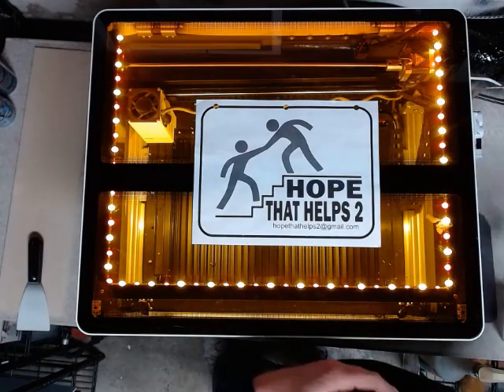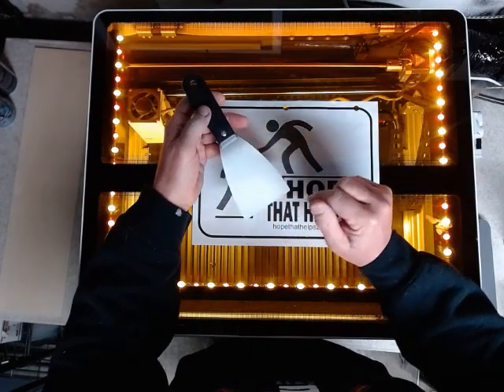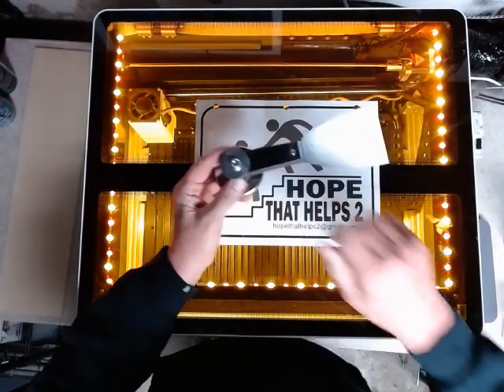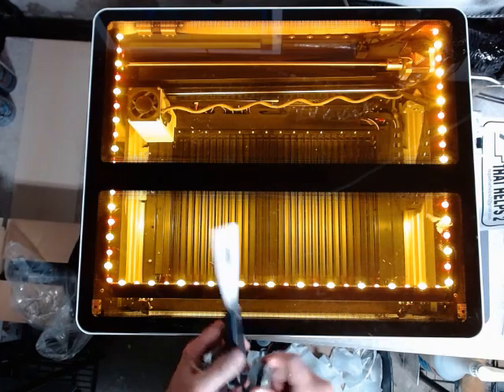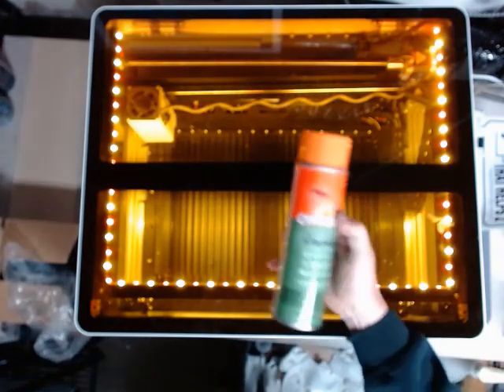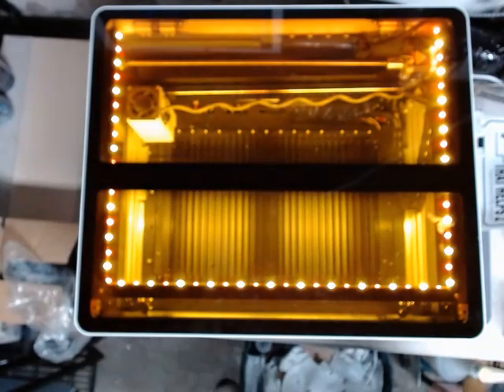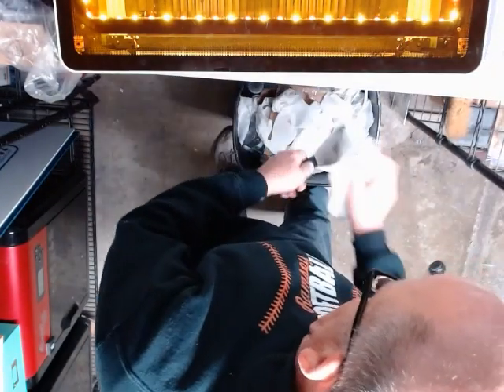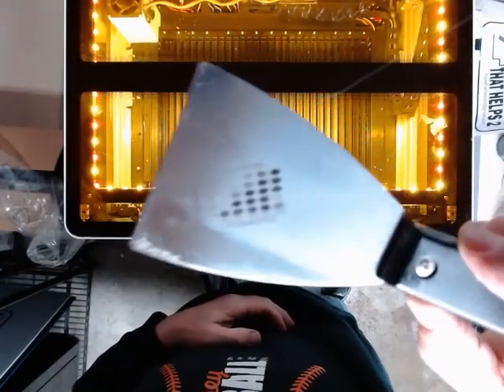Laser on Metal using Brilliance Black Metal Spray - wecreat laser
Tutorial on Laser on Metal using Brilliance Black Metal Spray